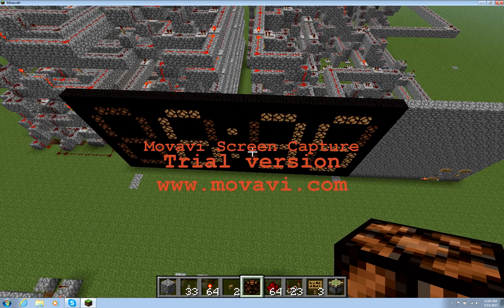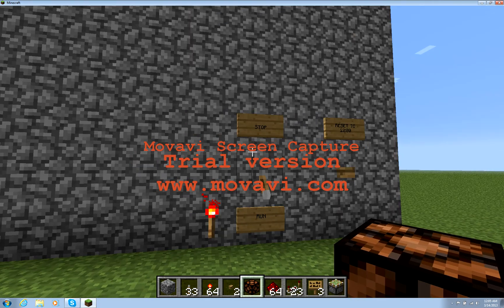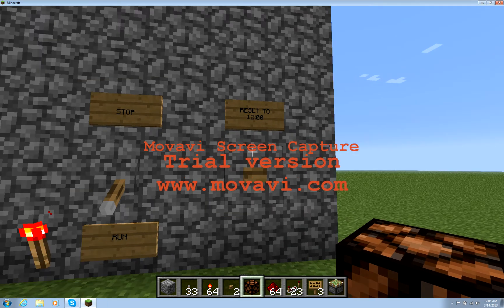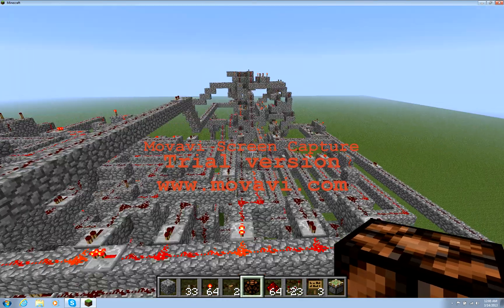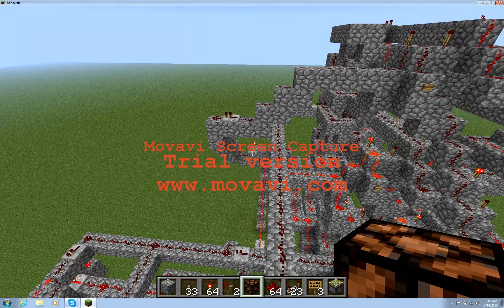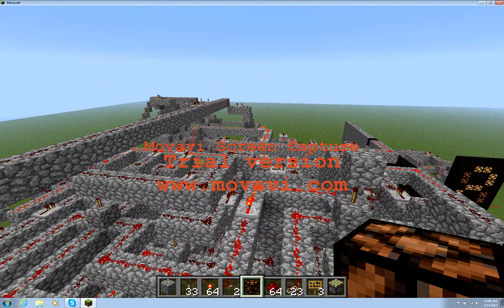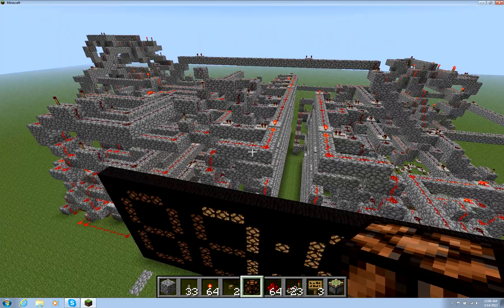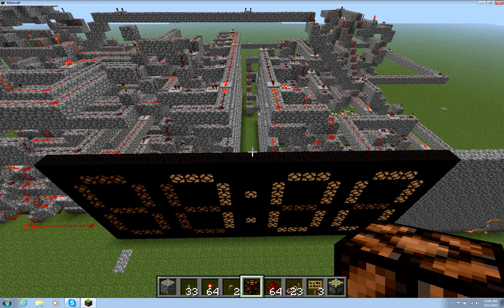Minecraft Redstone Digital Clock w/ no moving parts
Minecraft redstone circuitry digital clock.